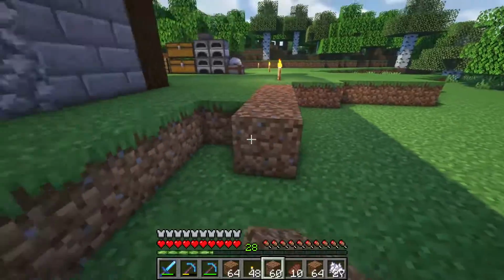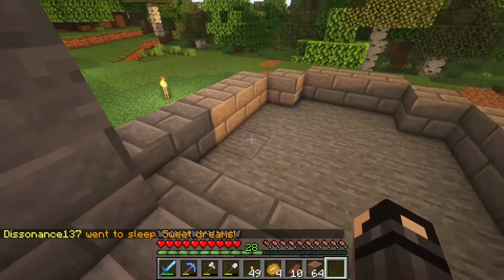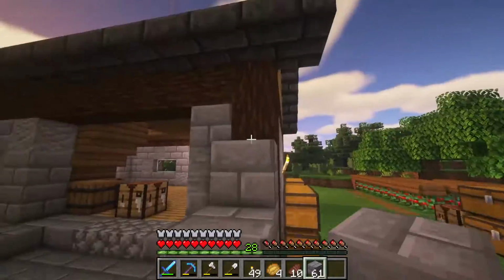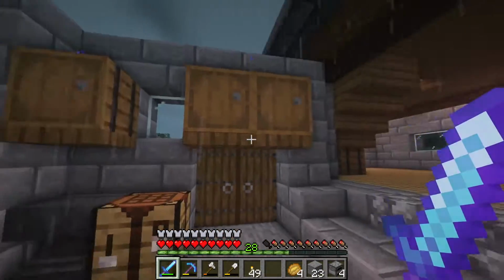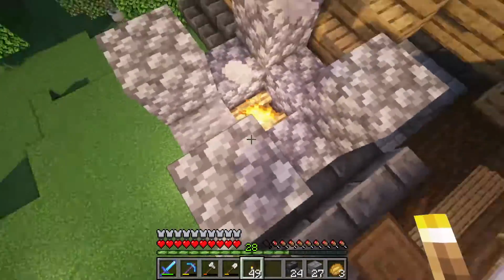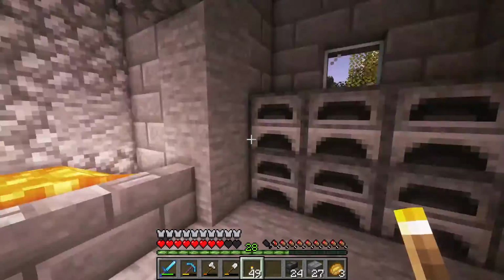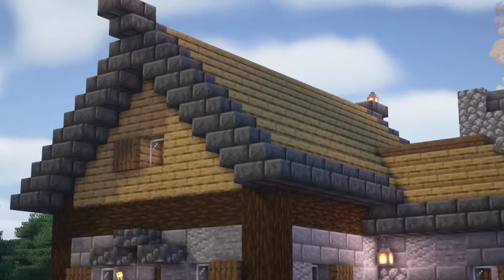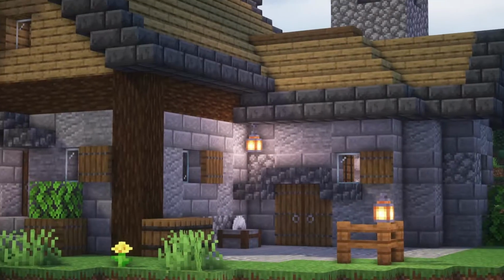Dissonance MInecraft SMP 1.18 Ep 3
Today we expand our Minecraft starter base and begin to plan out where to build our kingdom! Looking forward to the medieval building plans on the way. Hope you enjoy joining me!